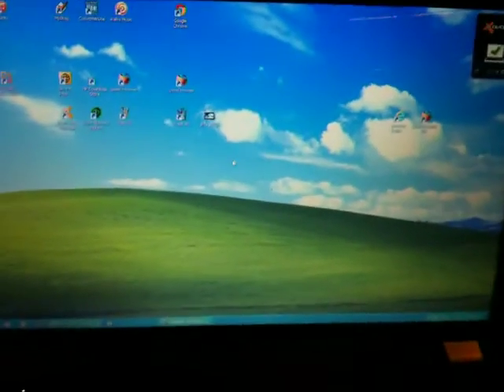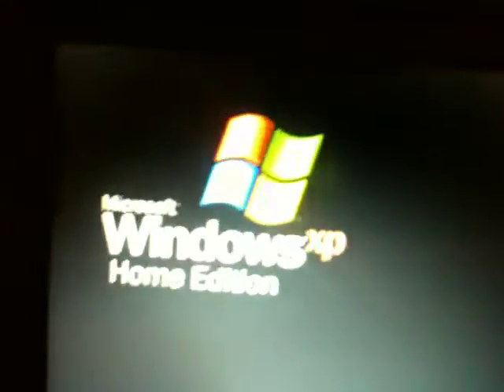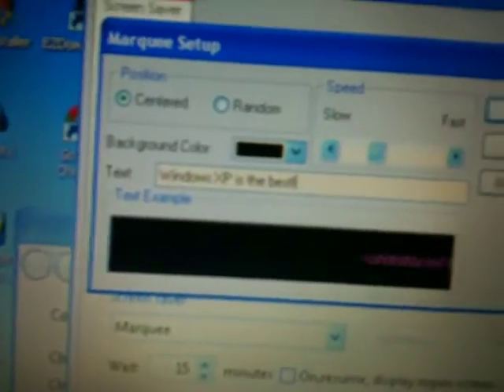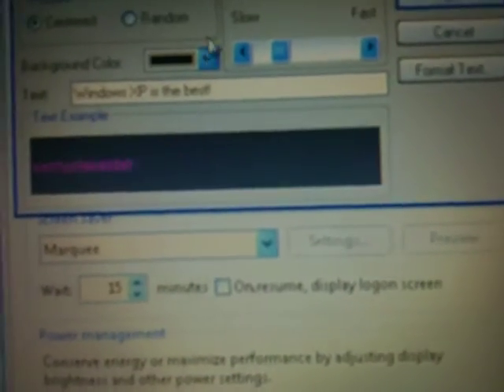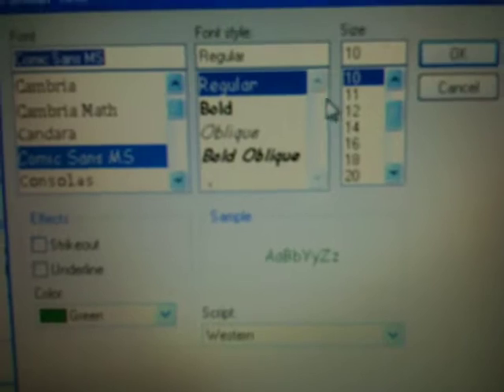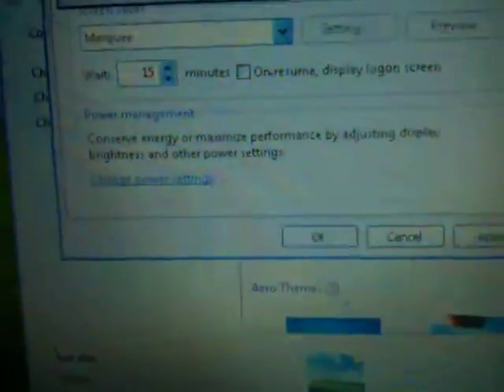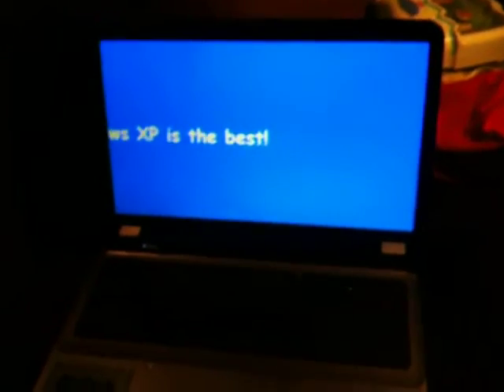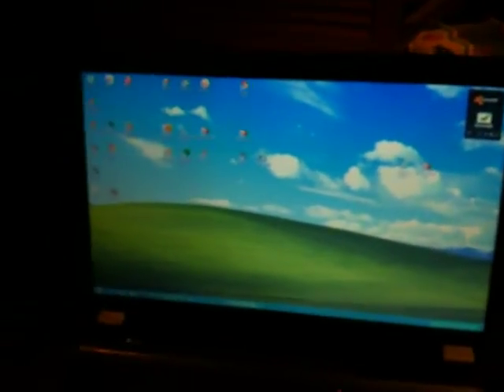Marquee Screensaver on Windows 7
I got the Windows xp Marquee screensaver on Windows 7.